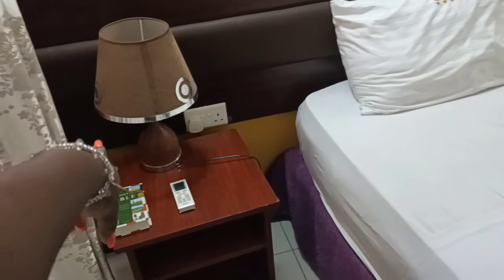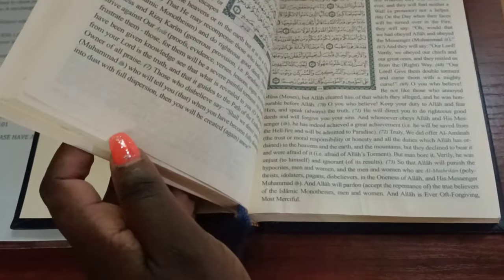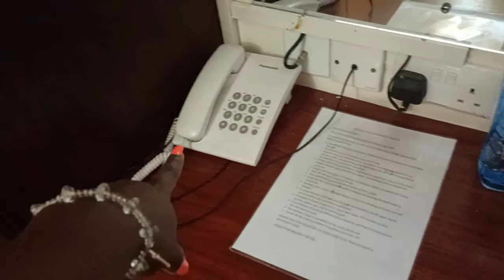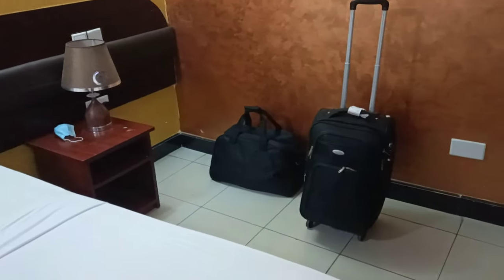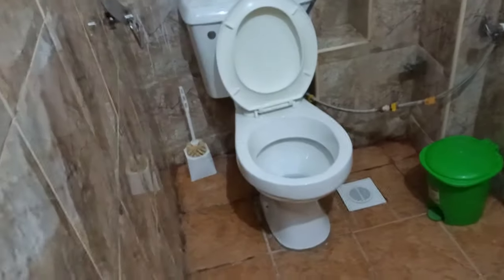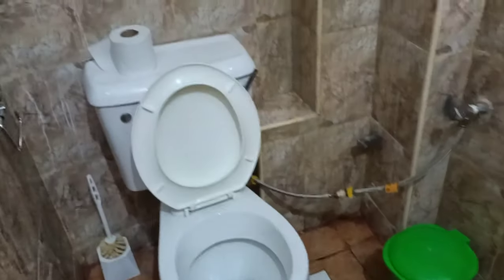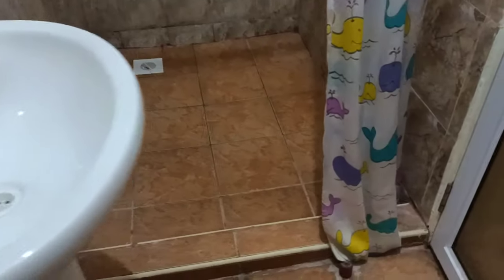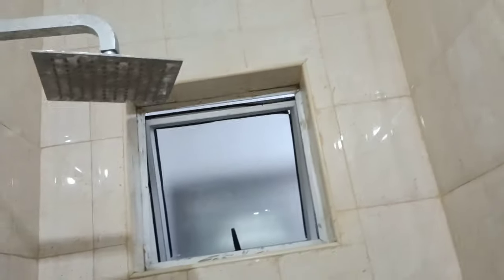CLASSIC and AFFORDABLE home away from home!!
Apartment tour of one of the most luxurious and affordable bedsitter in Mombasa Kenya. The hotel offers accommodation on bed and breakfast basis at a very affordable prices. Check it out when in Mombasa.